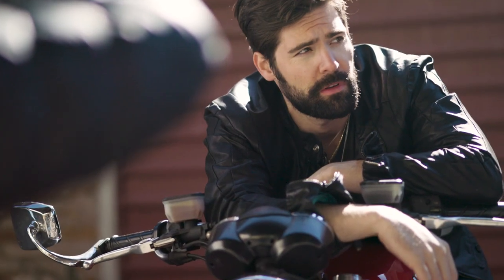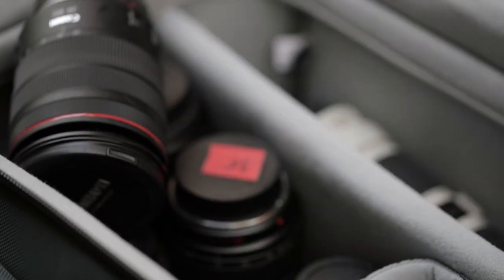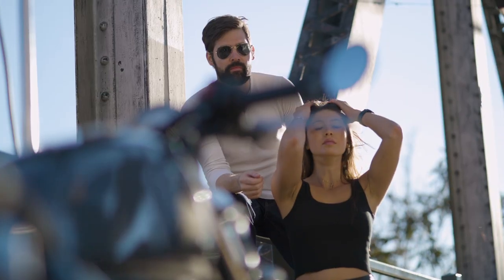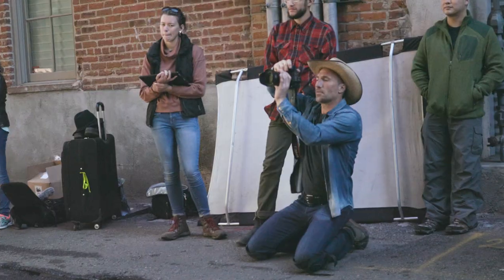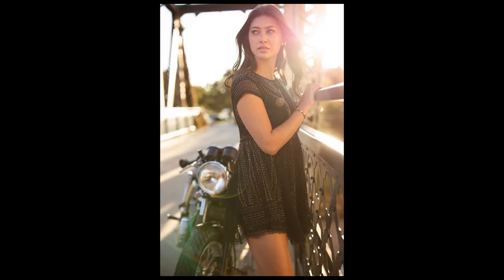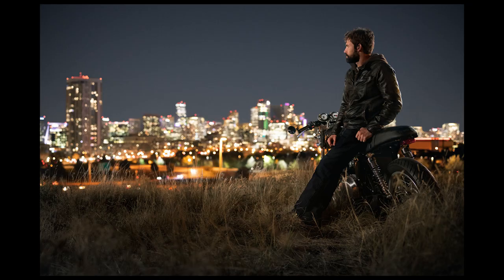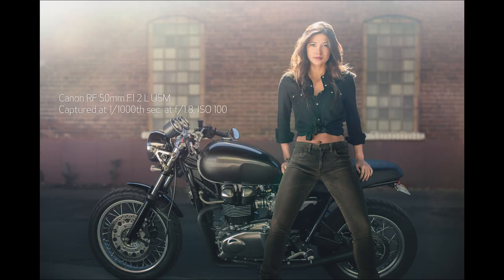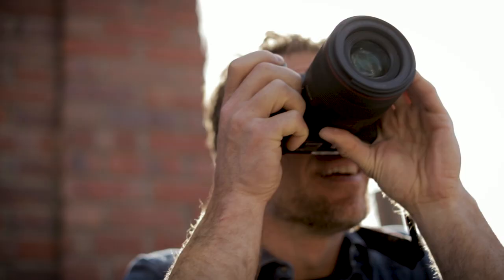Urban Motorcycle Lifestyle Shoot with Tyler Stableford and the Canon EOS R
Go behind the scenes with Canon Explorer Of Light Tyler Stableford on an urban motorcycle lifestyle shoot. With the new Canon EOS R mirrorless camera and RF lenses in downtown Denver, Tyler uses dynamic lighting to create a bold image style.